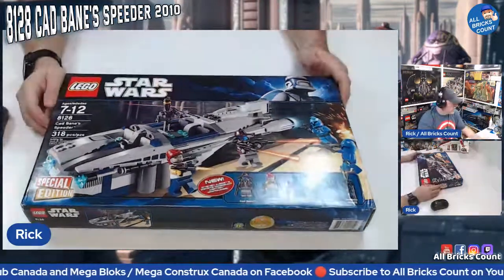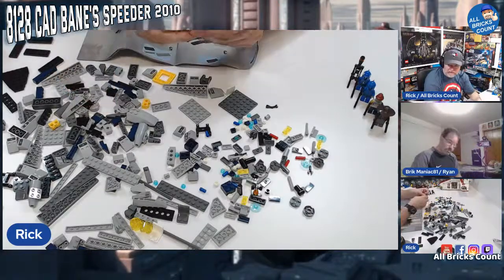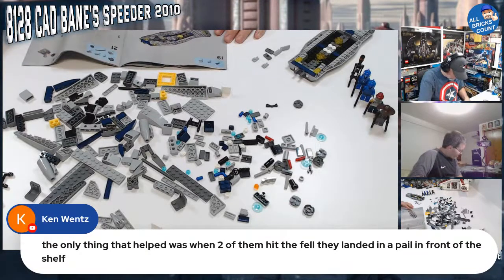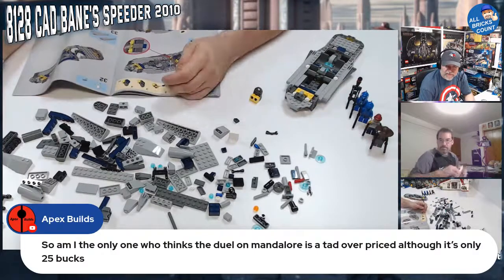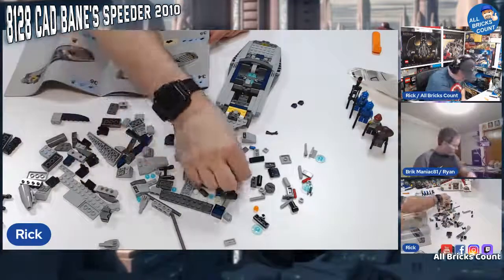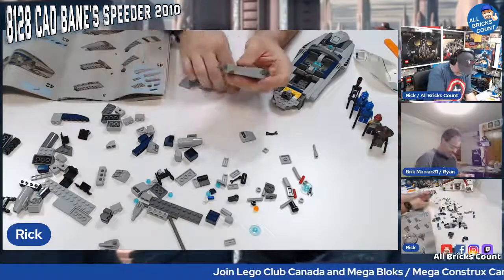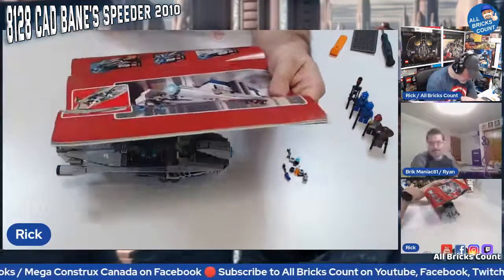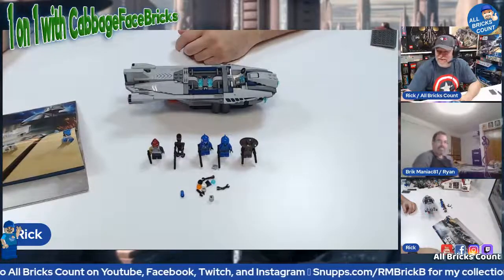Let's Build Lego Star Wars 8128 Cad Bane's Speeder from 2010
All Bricks Count • News • Reviews • Live Builds • Brick Hauls •